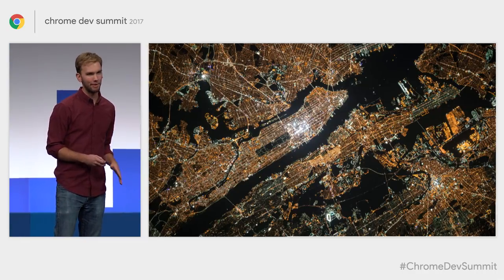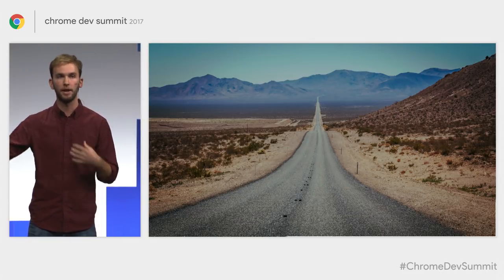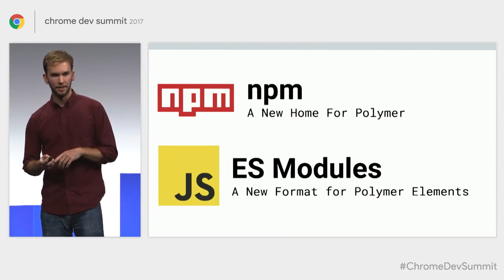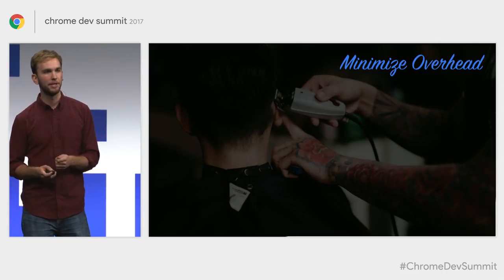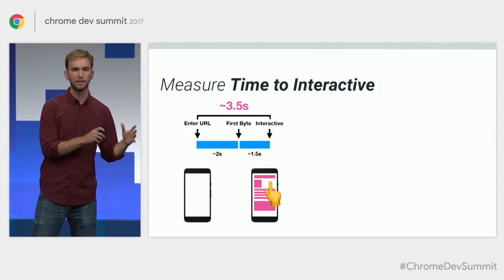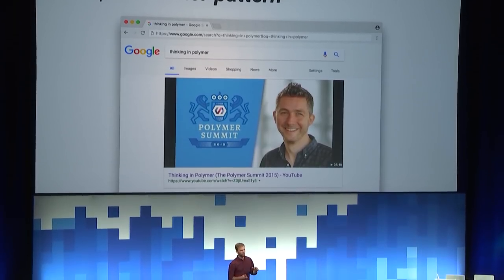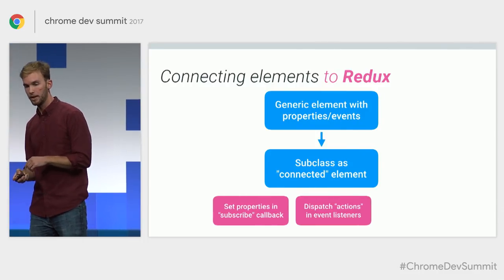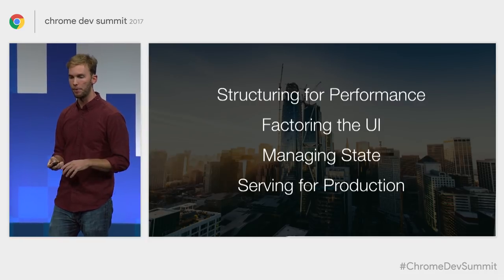End-to-End Polymer Apps with the Modern Web Platform (Chrome Dev Summit 2017)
Trying to build a web app that is large, maintainable, and fast? In the past, you’d have to pick two, at best. But what if it didn’t need to be this way?

On the Polymer project, we’re aiming to push the web platform and provide libraries and tools so that it might become easier to get the best of all worlds when building on the web. In this video, Taylor goes over the latest with the Polymer Project, including an end-to-end walkthrough of how the Polymer team envisions using web components, service worker, and other new web platform features to build high-quality PWA’s.

event: Chrome Dev Summit 2017; re_ty: Publish;